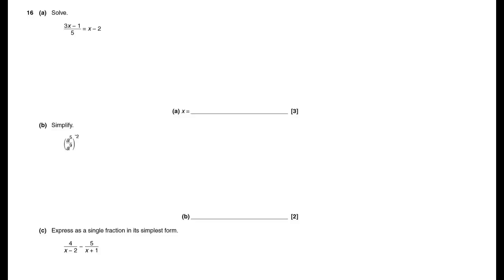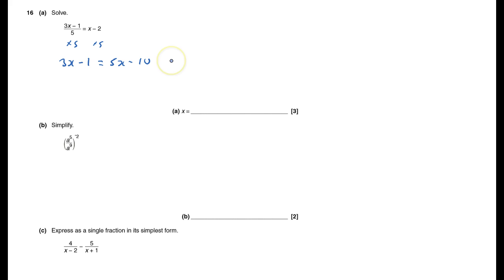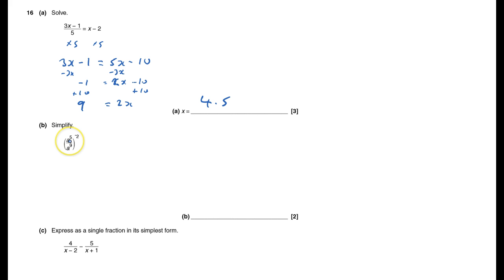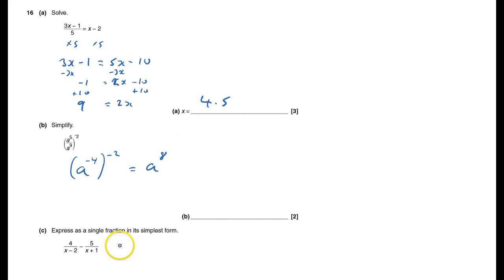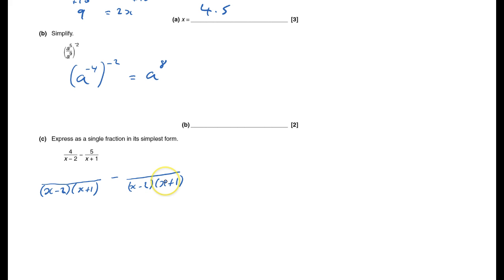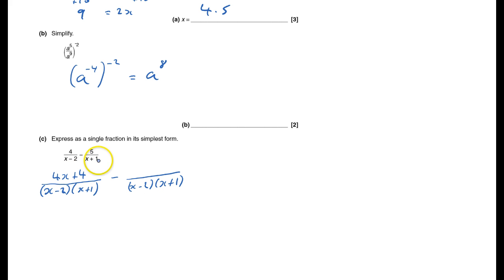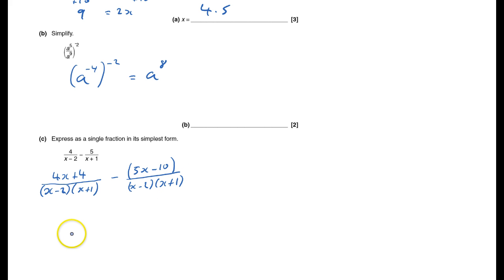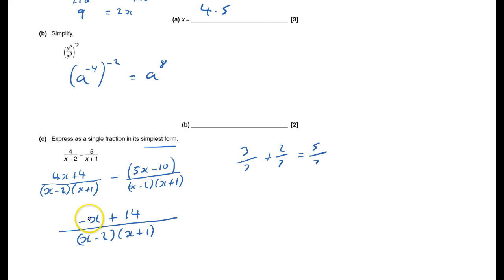J567 2013 Nov Paper 3 Q16